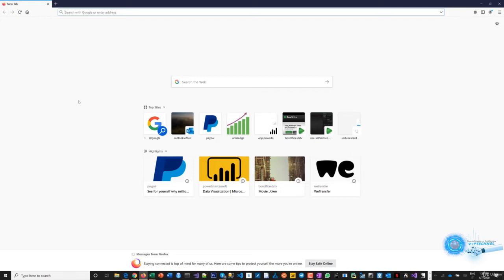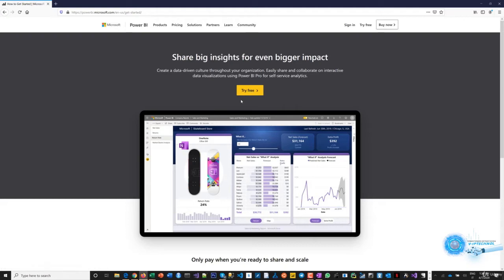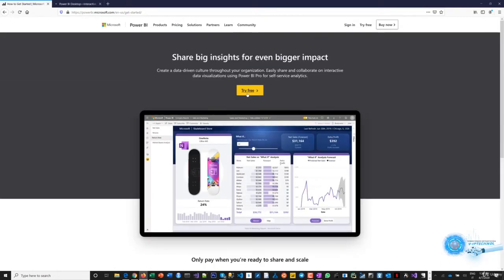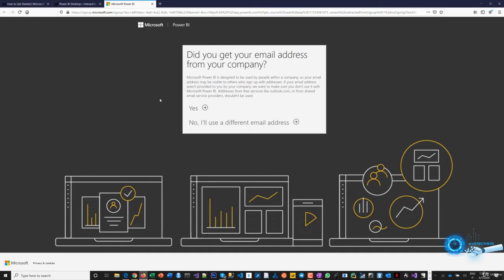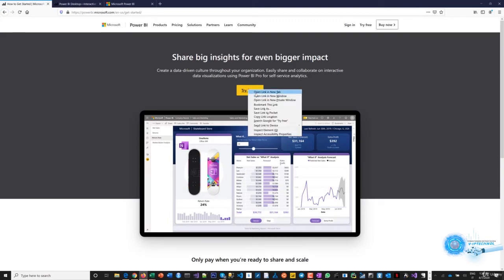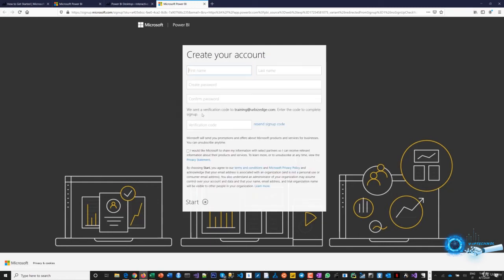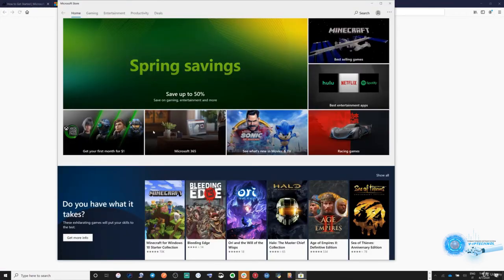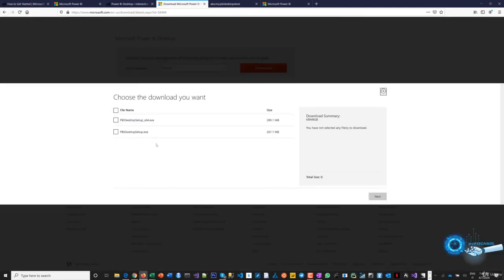Setting up an account and installing Power BI